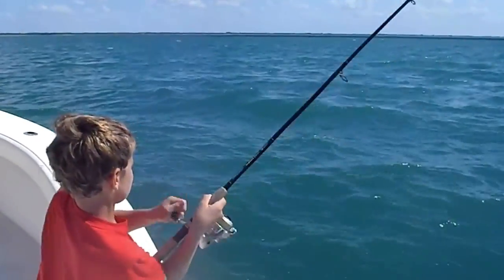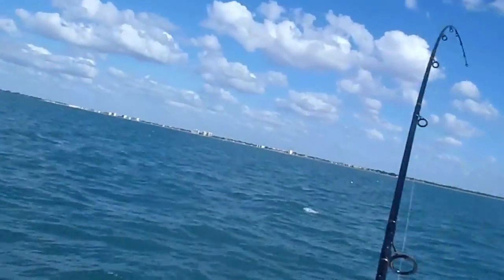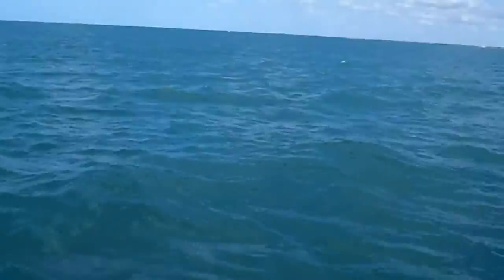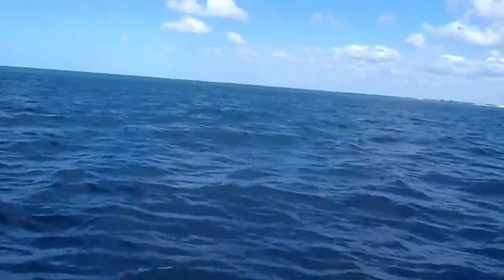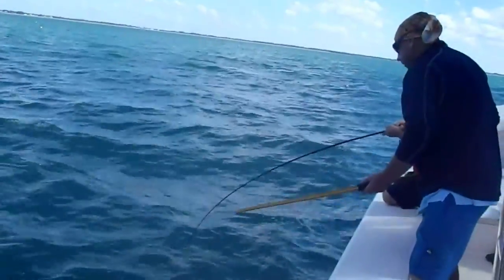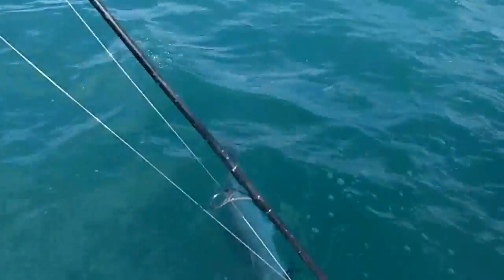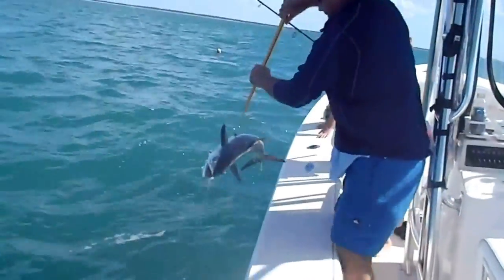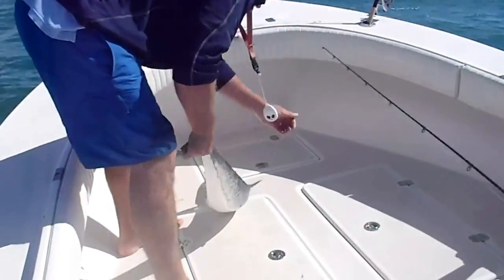Big Tampa Bay King Fish with Captain David Beede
We got this fish while free lining baits off the back of the boat in the crab trap bouys!  We got this fish around the anchor line and crab trap as well as the line rubbing the boat a few times... against the boat!!! That is not friendly to fishing line but he got the fish and we have a nice memory!  Kids get better as they get out and go fishing!

call me to make some memories!
Enjoy your days with your family!